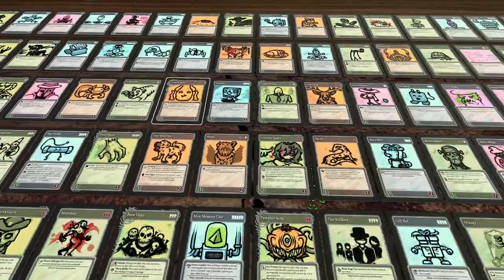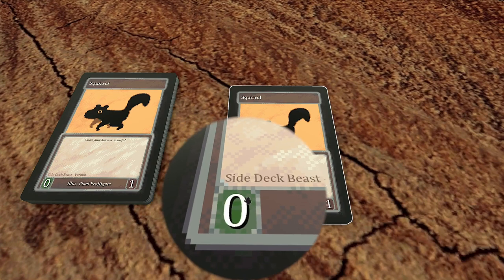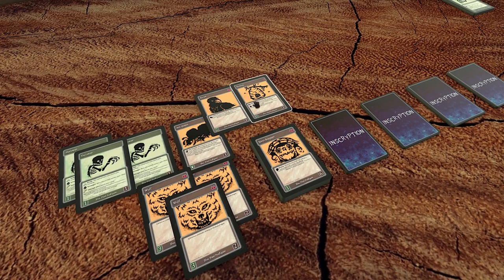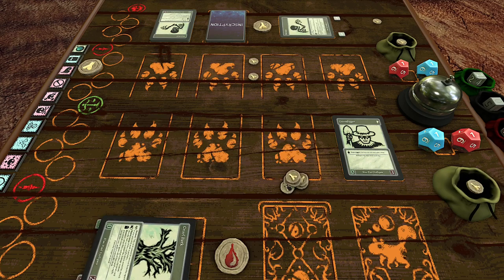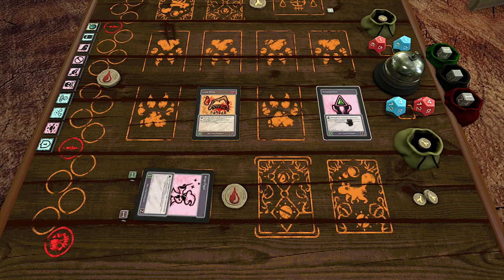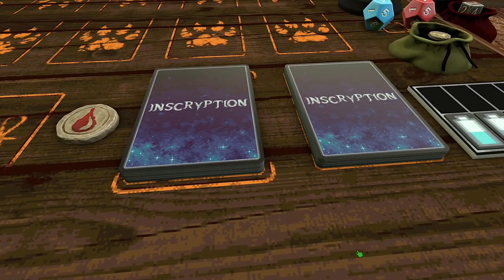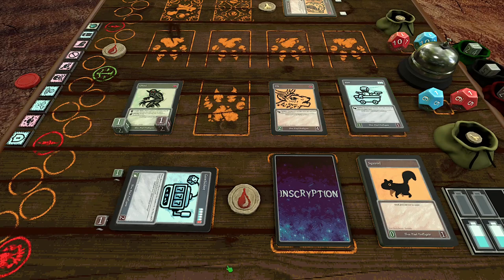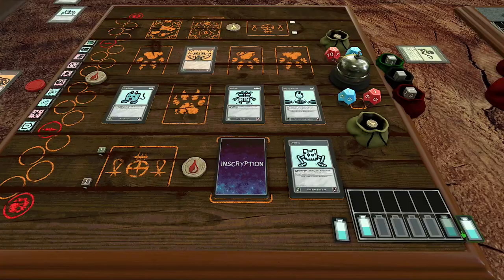Inscryption PvP AUGMENTED ver. Tutorial 1: Basic Gameplay